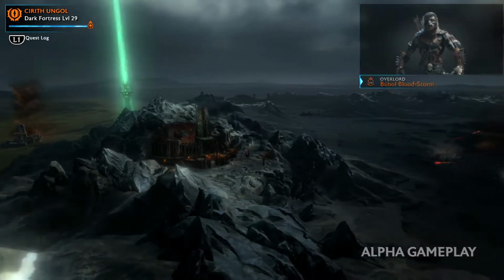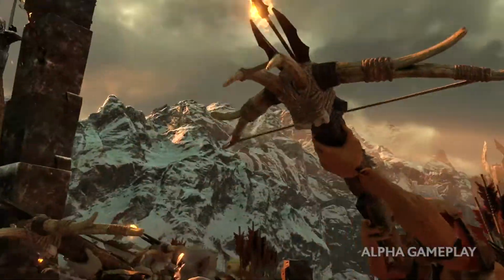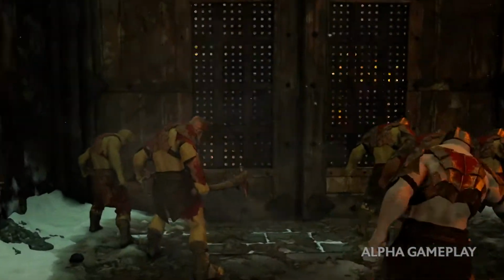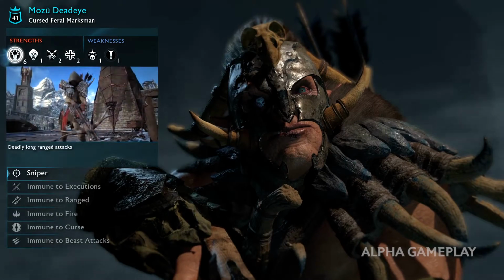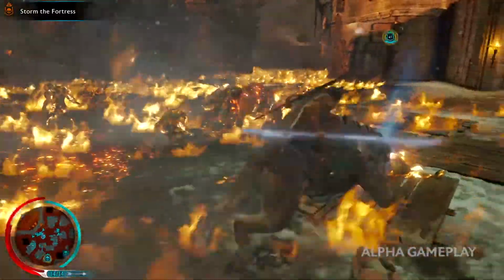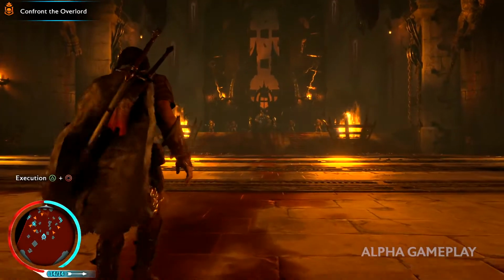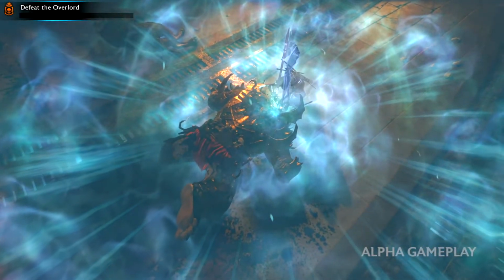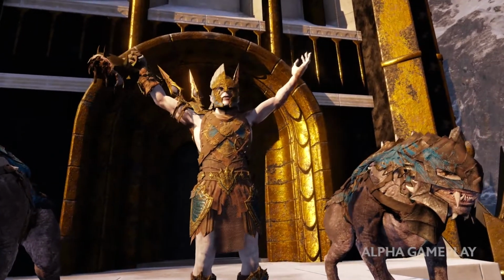La Tierra Media: Sombras de guerra (Shadow of war) Gameplay Trailer oficial PS4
La Tierra Media: sombra de la guerra es un videojuego de mundo abierto y rol desarrollado por Monolith Productions y distribuido por Warner Bros. Interactive Entertainment . Se trata de una secuela de la Tierra Media: Las sombra de Mordor del año 2014. El juego será lanzado el 25 de agosto de 2017 para PC, PlayStation 4 y Xbox One .

Sombras de guerra sigue la narrativa del videojuego anterior, sobre la base de JRR Tolkien 's Legendarium con los acontecimientos que ocurren entre los narrados por el director Peter Jackson's y sus adaptaciones al cine, El Hobbit y El Señor de los Anillos.

El jugador continúa la historia del guardabosques Talión que comparte su cuerpo con el espíritu del señor elfo Celebrimbor, ya que utilizan uno de los anillos de la energía para amasar un ejército y luchar contra Sauron y sus fuerzas Nazgul. El juego se basa en el sistema Némesis introducido en las Sombras de Mordor , permitiendo a Talión ganar adeptos entre varias razas de la Tierra Media y planificar estrategias complejas que utilizan estos para completar las misiones.